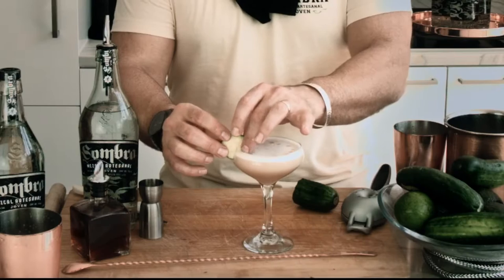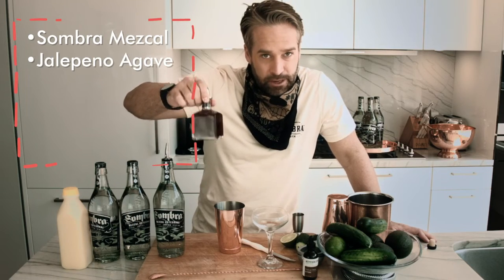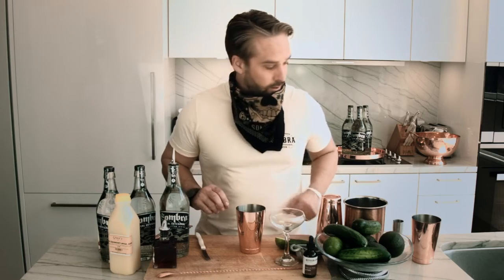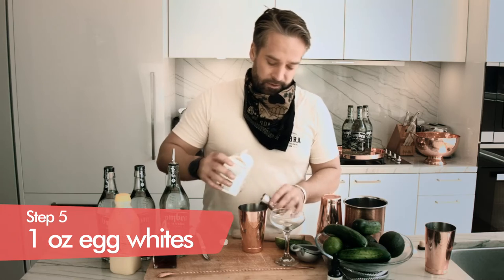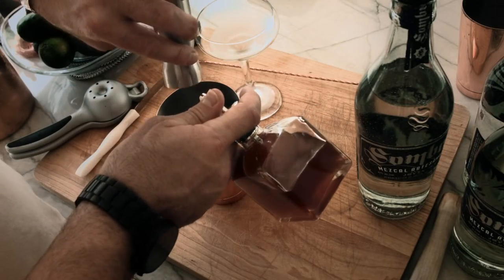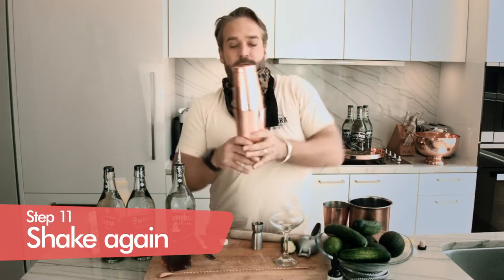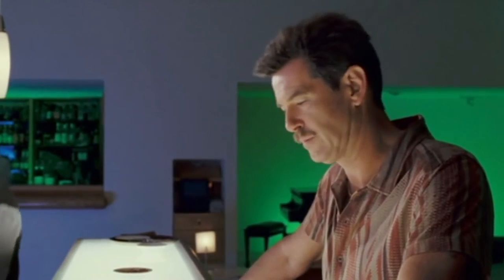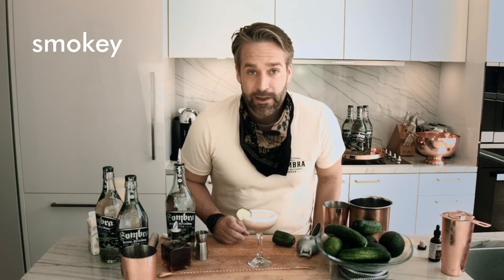How to Make a Margarita | Cocktail Recipes | How to Party with Tyler Hollinger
Ah, the Margarita. In perfect time for Cinco de Mayo. This Margarita is special and I took some liberties.

Story:
One of the earliest stories is of the Margarita being invented in 1938 by Carlos "Danny" Herrera at his restaurant Rancho La Gloria, halfway between Tijuana and Rosarito, Baja California, created for customer and former Ziegfeld dancer Marjorie King, who was allergic to many spirits, but not to tequila.

Recipe:
* In a shaker cup muddle cucumbers + mole bitters.
* add 1 oz of Egg Whites
* Add ice.
* 2 oz. of Sombra Mezcal
* 1 oz of lemon juice.
* 1 oz lime juice.
* Shake and pour.
* Garnish with cucumber and mole bitter!

INSTAGRAM  ➤ @FestivalNYC

INSTAGRAM  ➤ @SecretSummerNYC

INSTAGRAM  ➤ @TheHighLifeProductionsCo